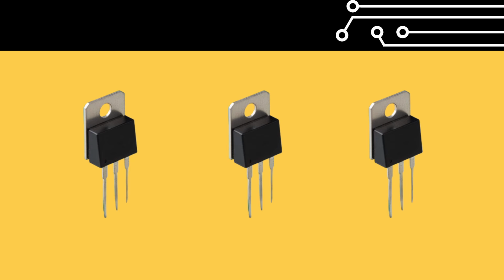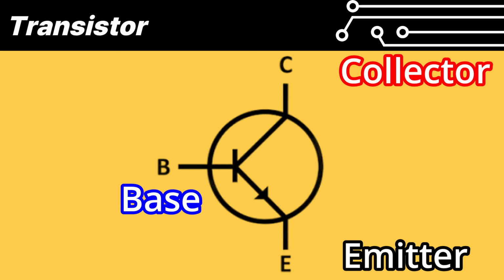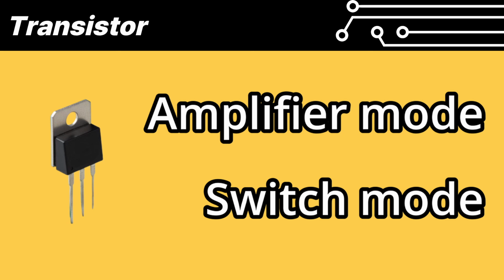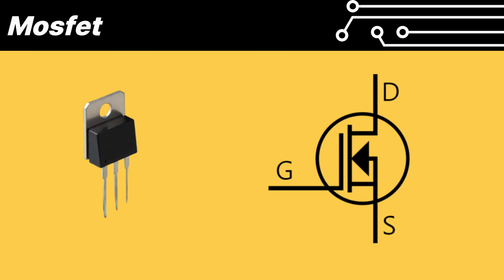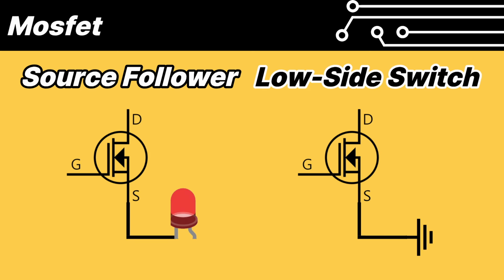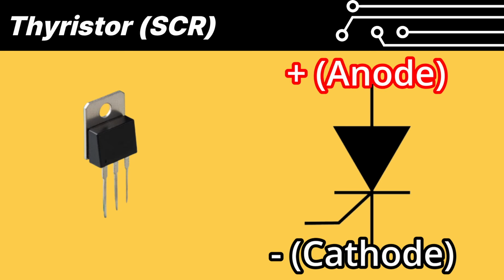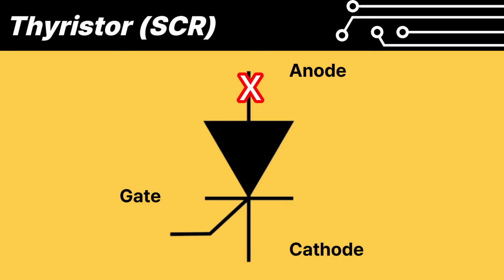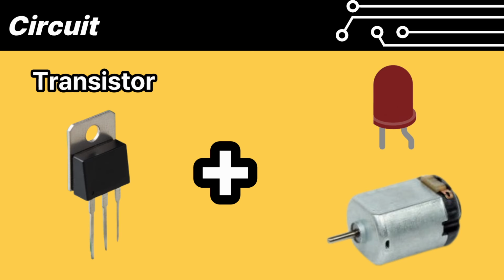Transistor, MOSFET, Thyristor: Which component should I choose? [KVolt]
This time, we compared commonly used transistors, MOSFETs, and thyristors, and explored when each should be applied in circuit design.
I hope the video was helpful.

Various information is also posted on the blog.

Timeline
0:00 Intro
0:23 Transistor
1:29 Mosfet
2:36 Thyristor
3:37 In a circuit
BLOG(ENG)